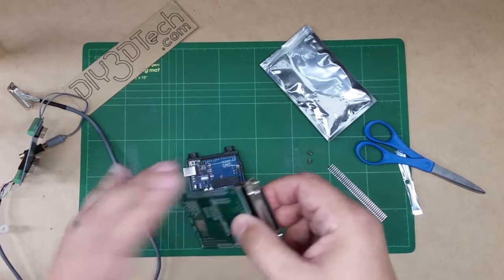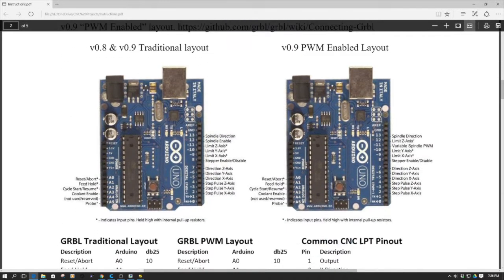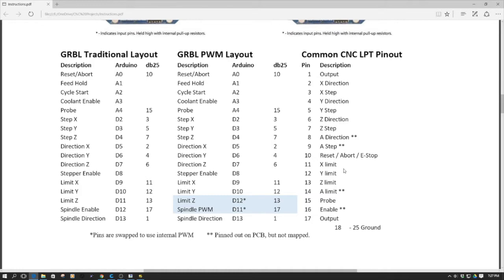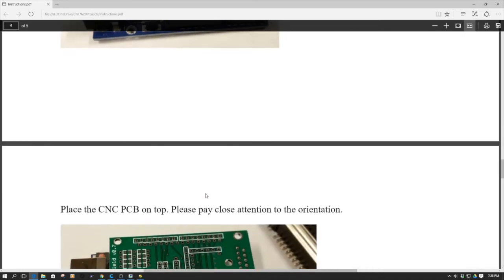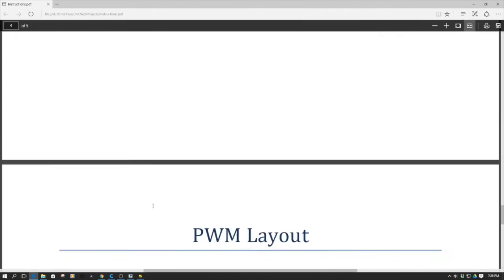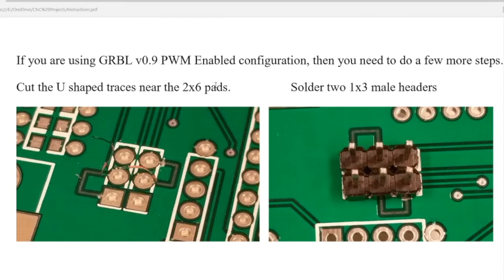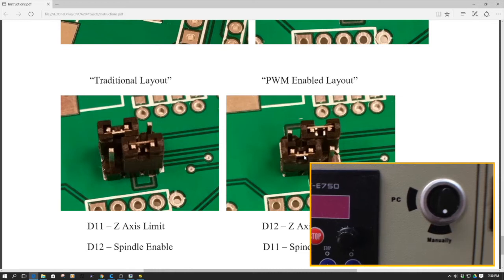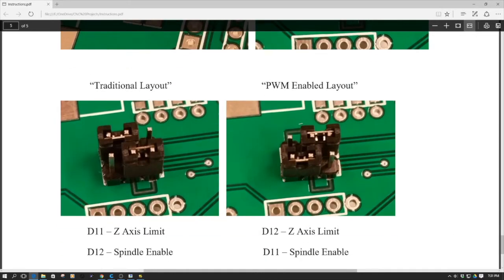3040 CNC - Converting to GRBL with LPT DB25 G25 USB Adapter!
for more information on this and many other projects!  As in this episode, we will be converting the 3040 CNC machine we purchased from eBay to use GRBL by simply adding a LPT DB25 G25 USB Adapter to the Arduino UNO This is a very simple and easy way to convert a 3020, 3040 or 3060 (in fact any parallel port / Mach 3 type machine) to GRBL!

Arduino GRBL CNC Shield kit for router / engraver LPT db25 G25 usb adapter: